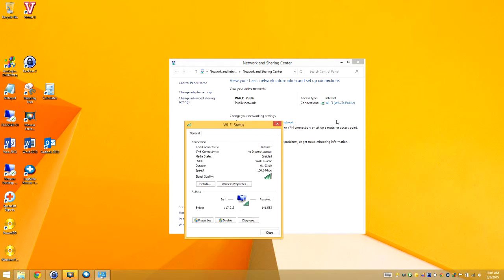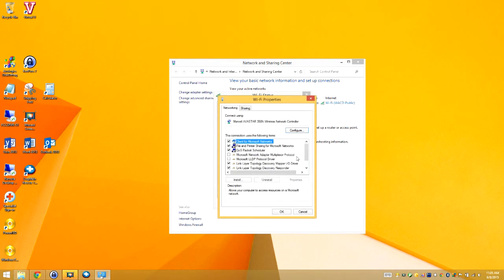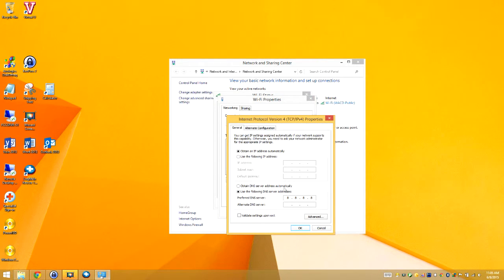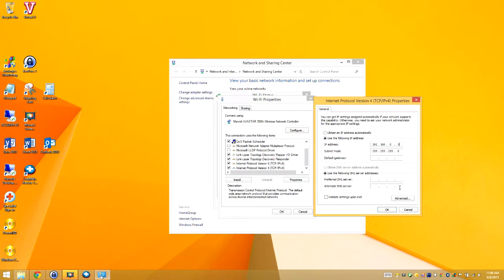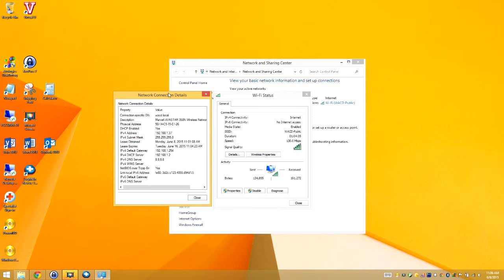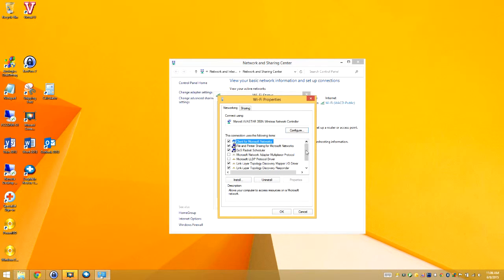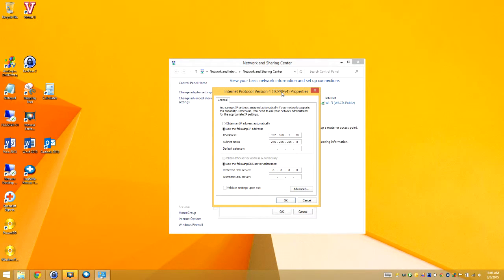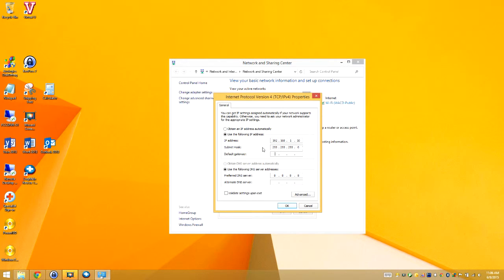How to set your IP address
Need to know how to set your IP address?